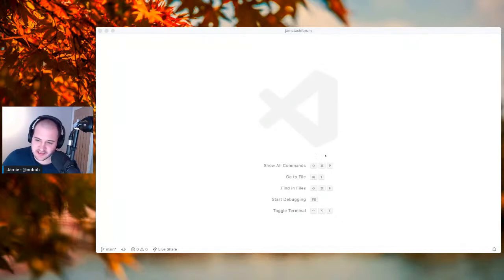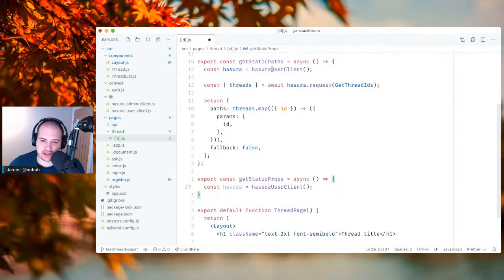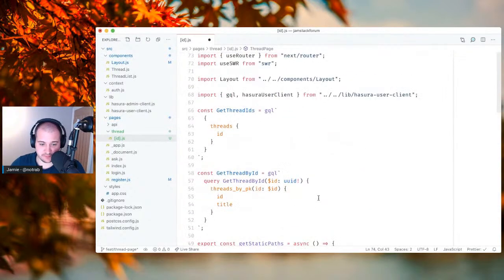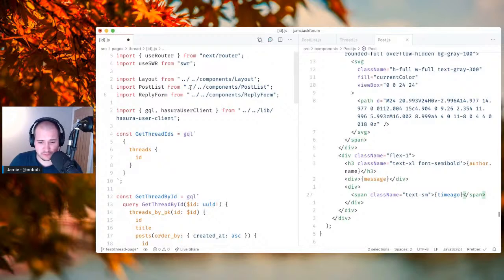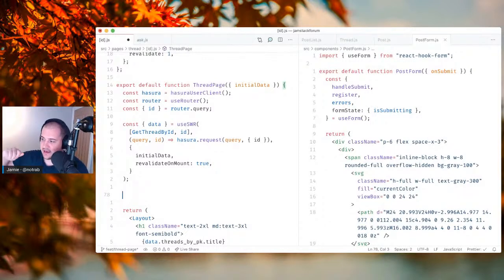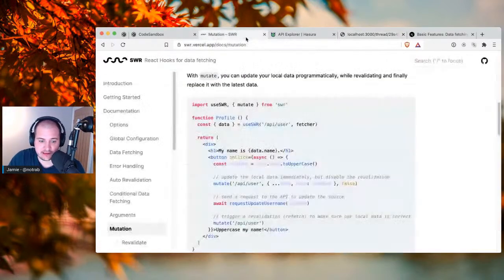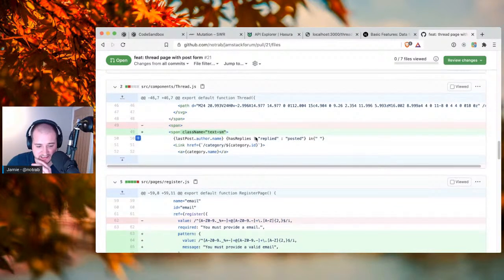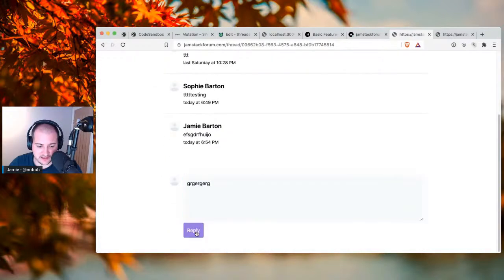Part 9 (Thread Page) - Building forum software with Next and GraphQL